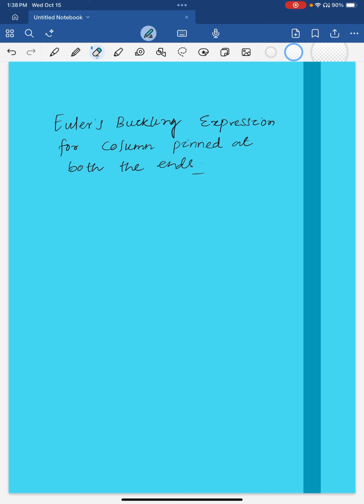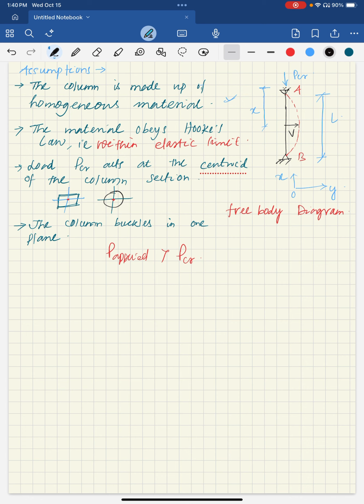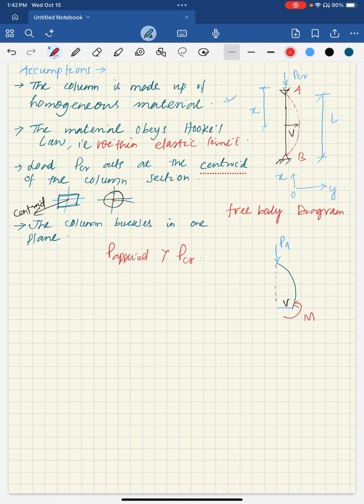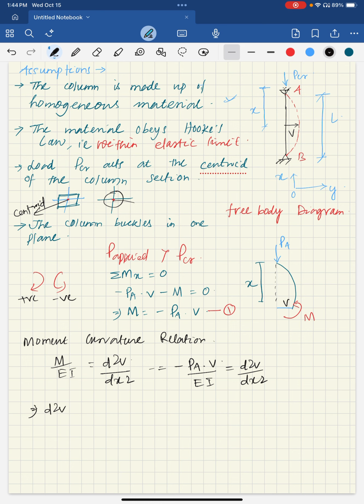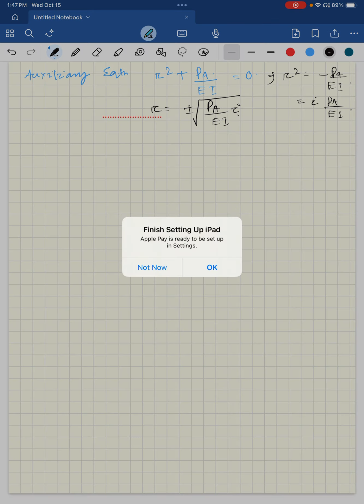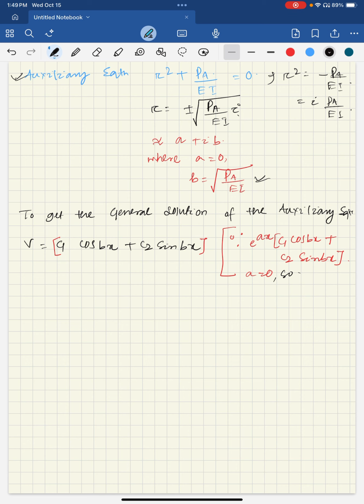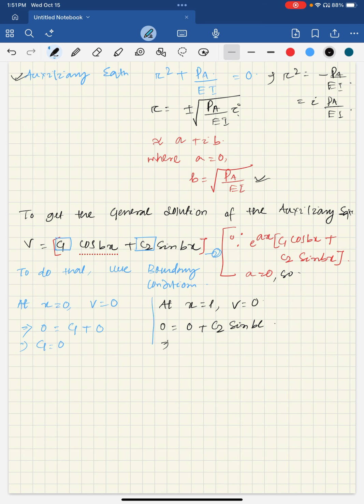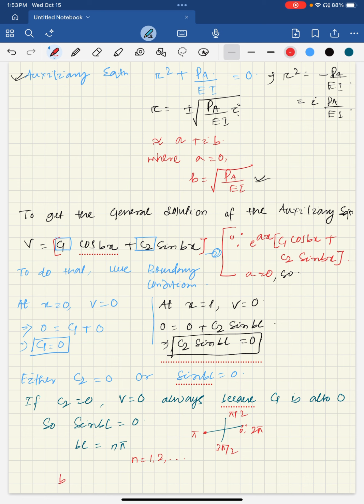Euler buckling expression for pinned end.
A column is subjected to axial compression.